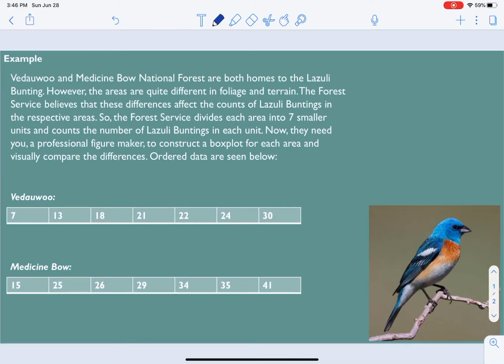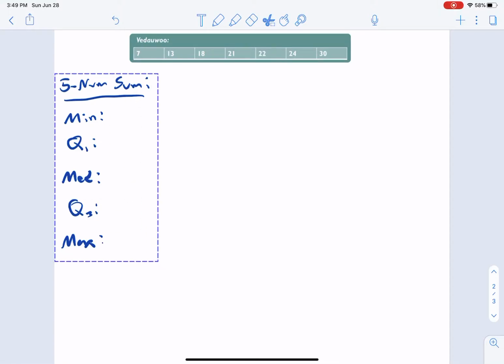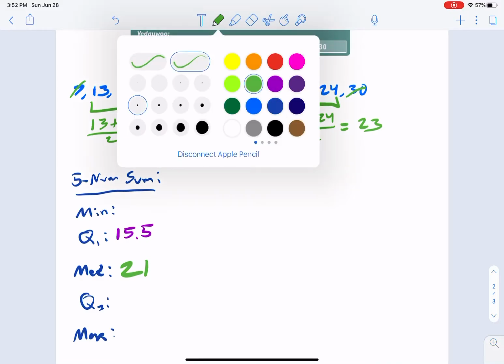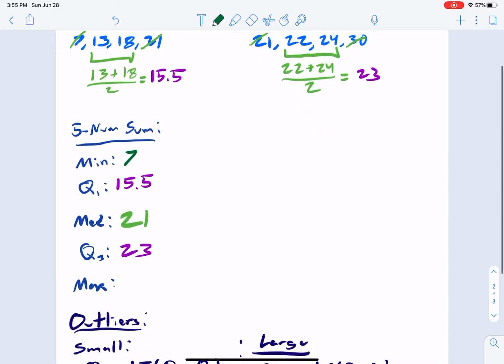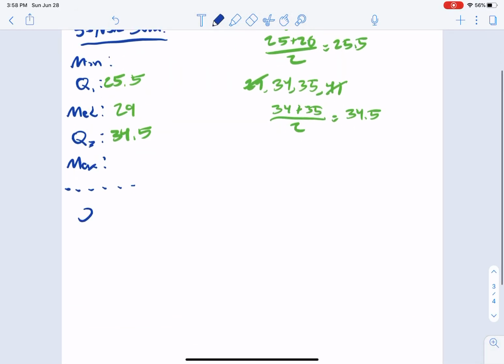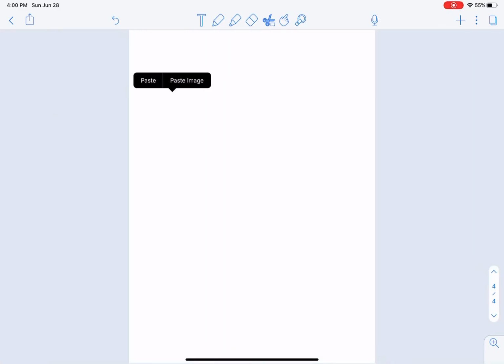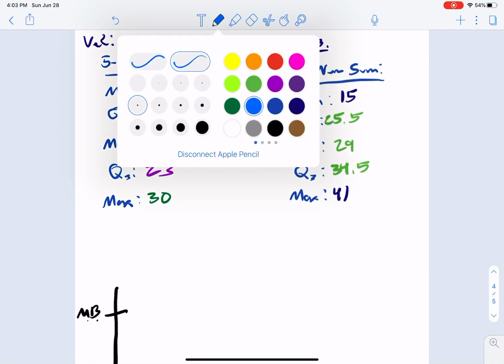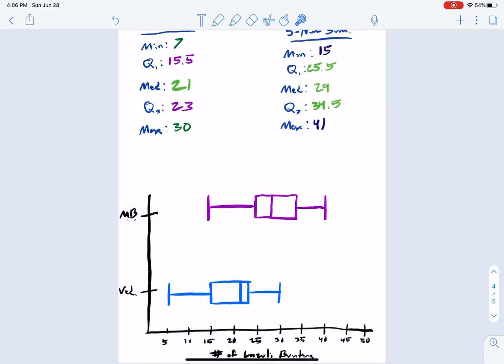Comparing Boxplots /// STAT 2050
Comparing boxplots ain’t too too bad.